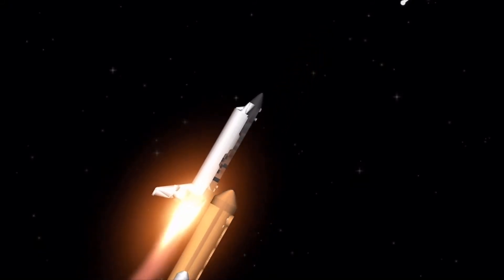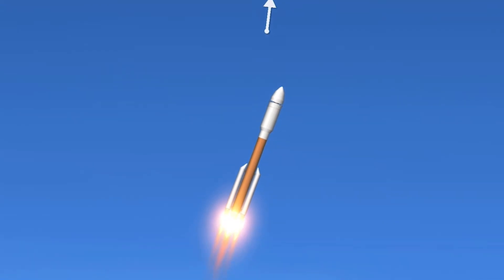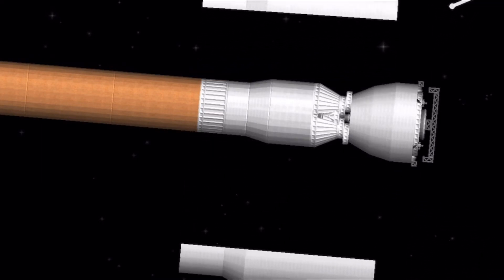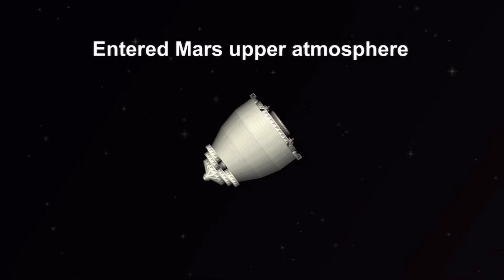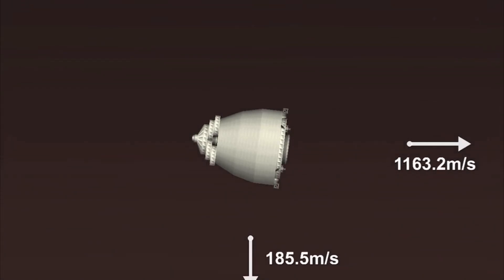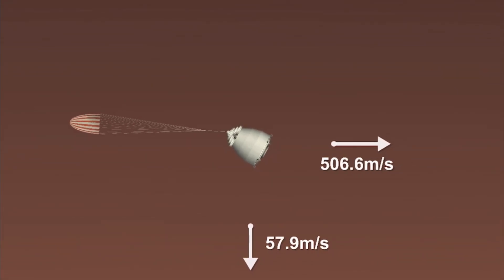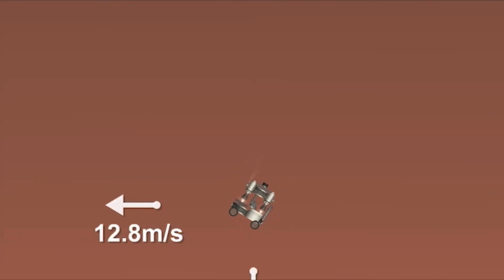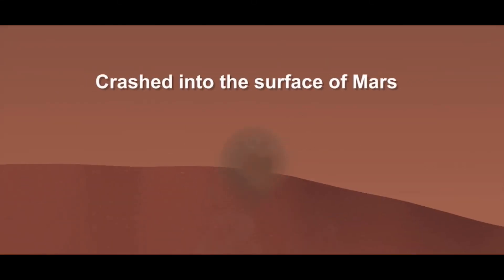MARS PERSEVERENCE ROVER | Blueprints | Take-Off and Landing | SFS 1.5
Editing: Cute Cut + Adobe Premiere Rush

༼ つ ◕_◕ ༽つ
Still Looking
Spaceflight Simulator 1.5+ Mars Perseverence Rover